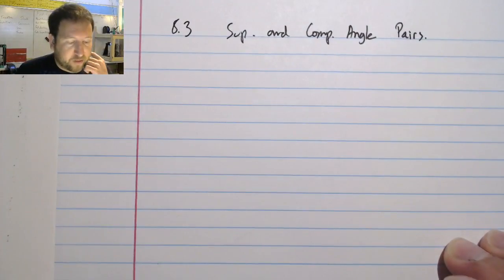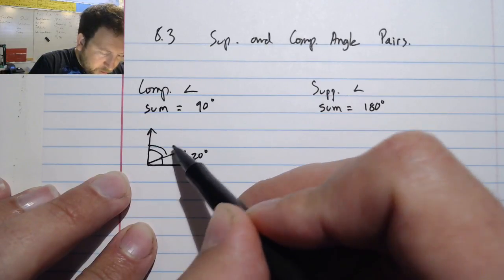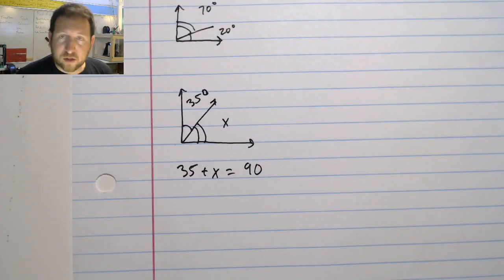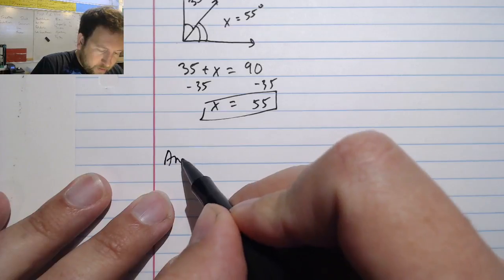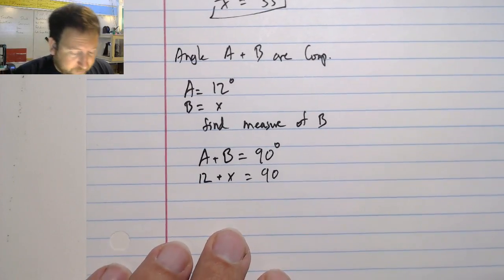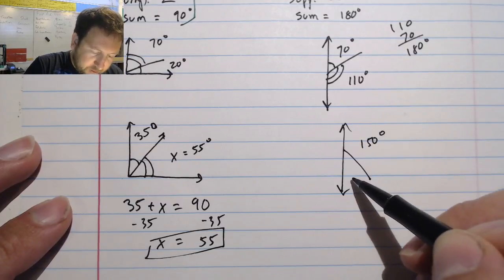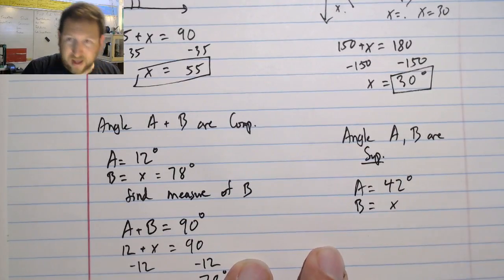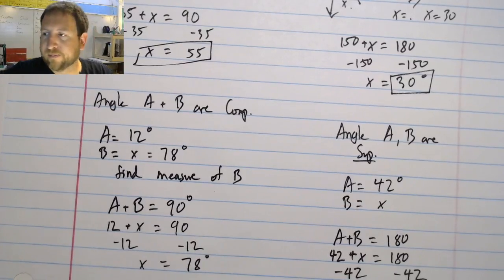8.3. Supplementary and Complementary Angle Pairs